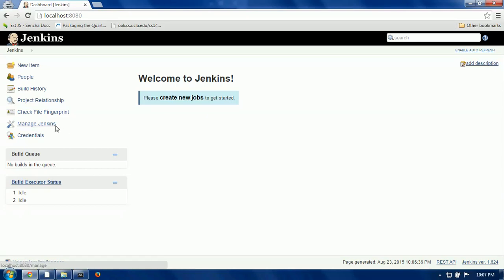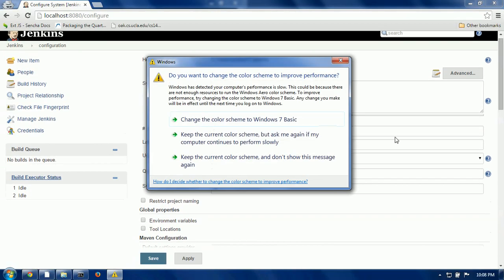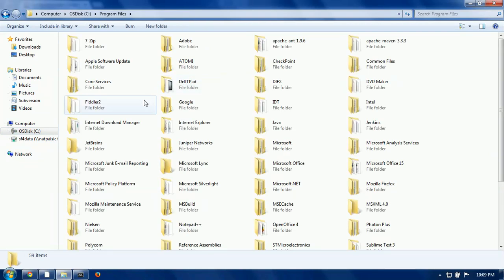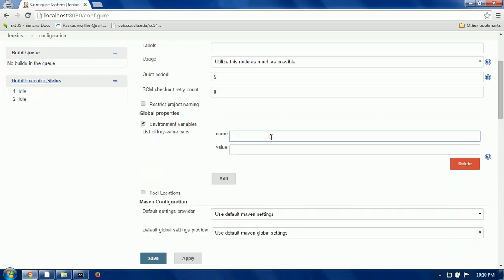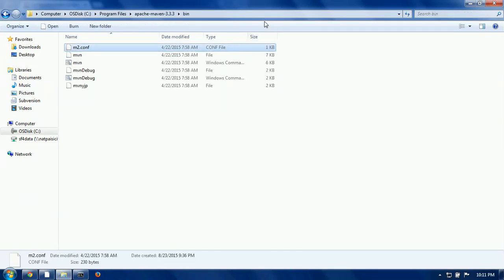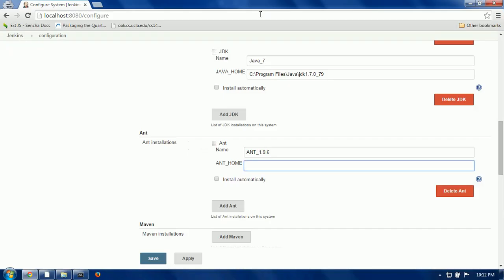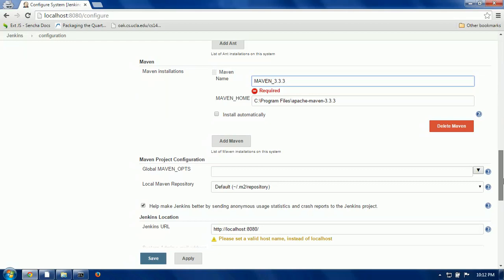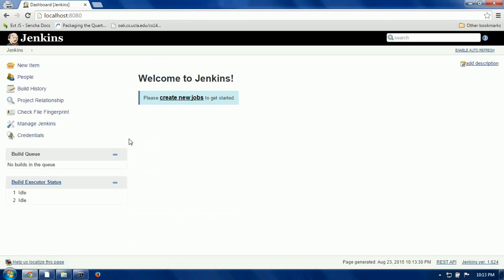Part 4 - Configure System of Jenkins